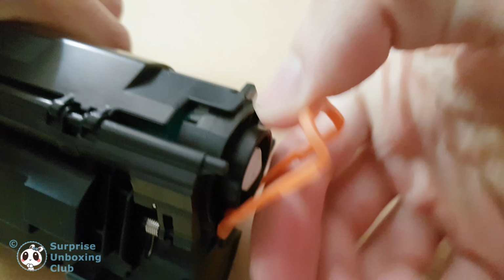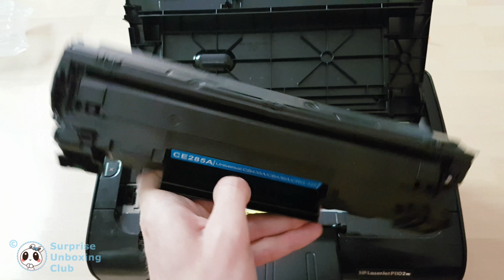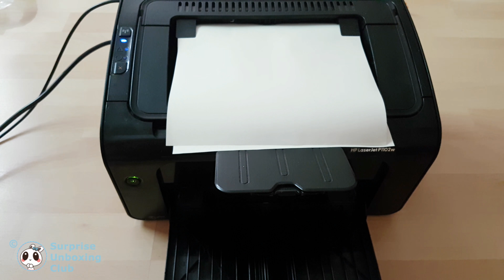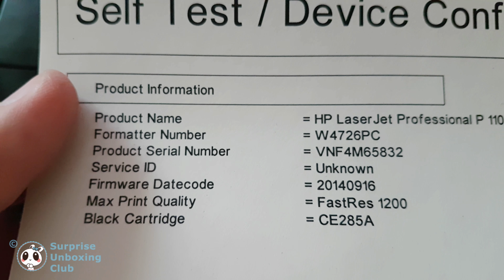Best Cheap HP Laser Printer Toner Original Amazon Alternative LaserJet Pro P1102w Wireless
Save over 75% by buying a cheap toner for HP Laser Printer instead of an Original Toner. Alternative replacement toner cost mostly only 25% in comparison to original genuine cartridge from Hewlett Packard.

Original Genuine HP Laser Printer Black Toner Cartridges

ASIN: B003BFU4TI

HP LaserJet Pro p1102w Wireless Laser Printer

Cheap Replacement Laser Toner alternative for HP LaserJet Pro

ASIN B01ANMNPSI

Filmed with Samsung Galaxy S8 Smartphone